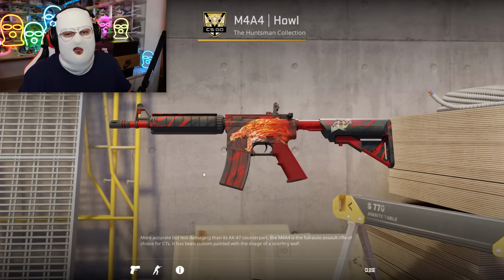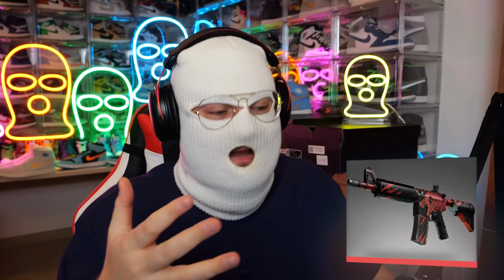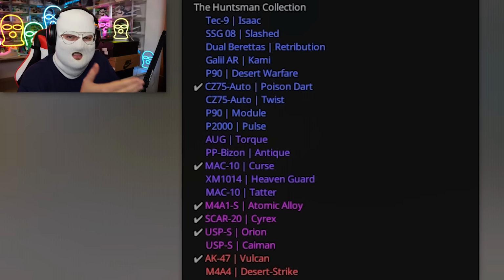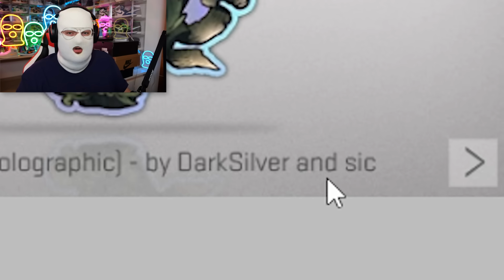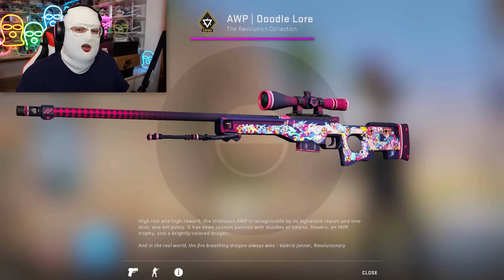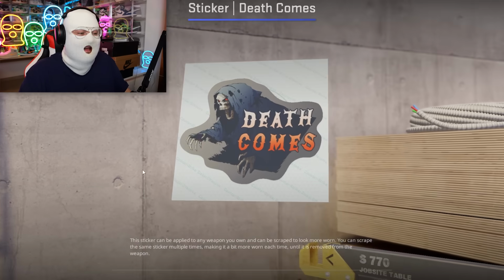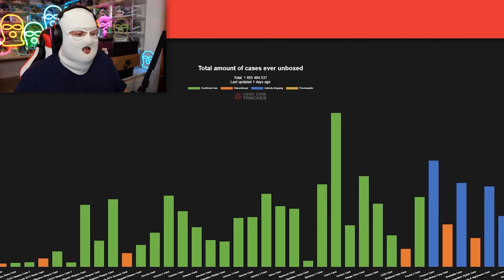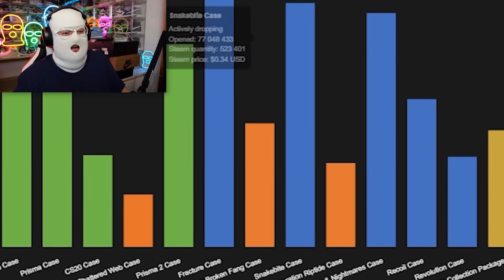THE DISCONTINUED SKINS OF CS2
Did you know of all these discontinued skins? Thank you Skinsmonkey